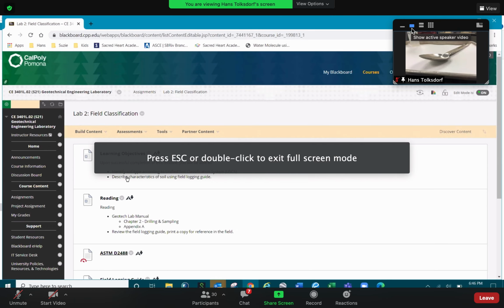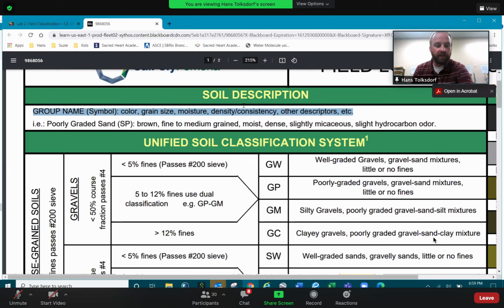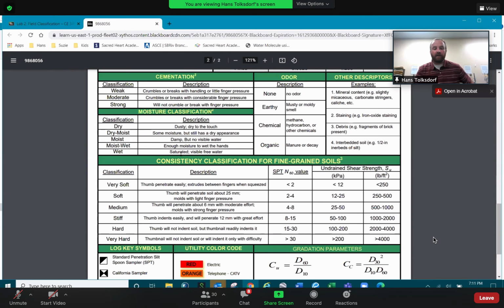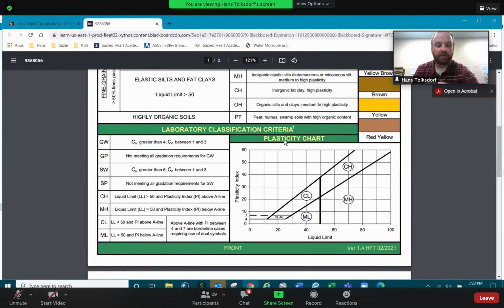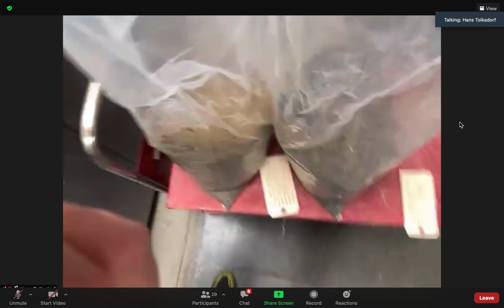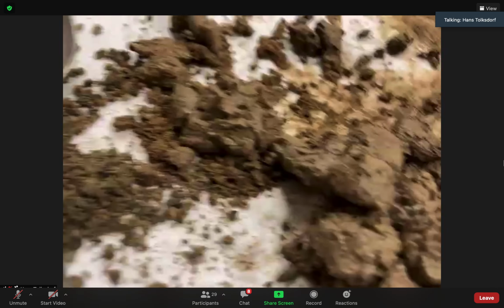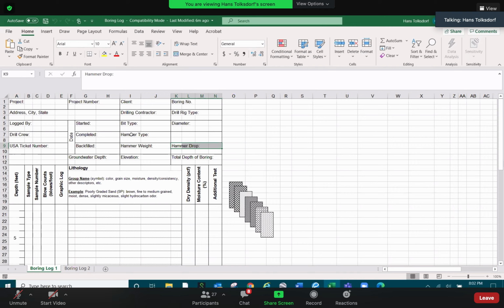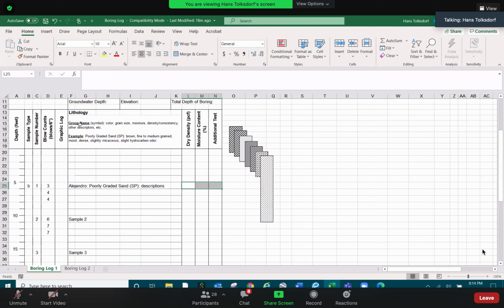CE 3401L 2/9/21